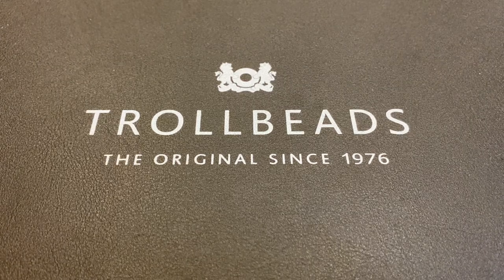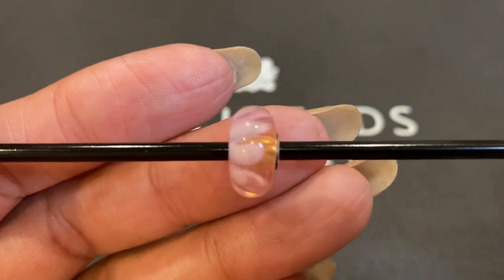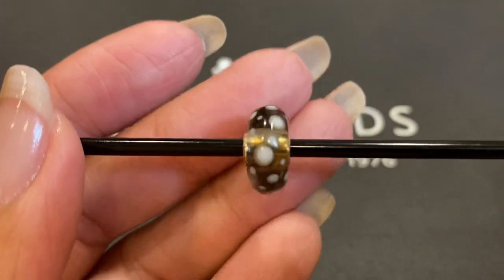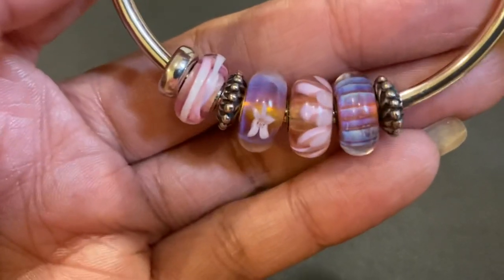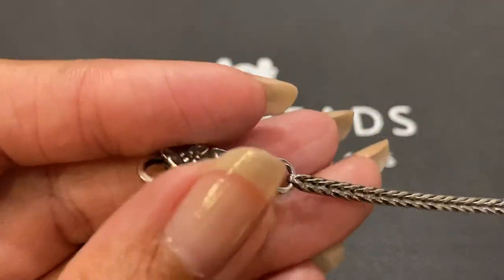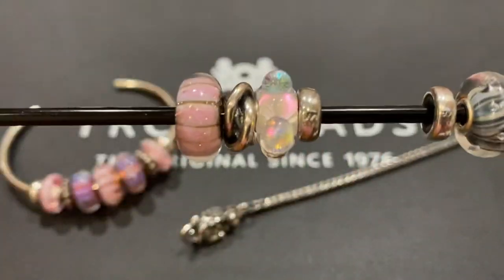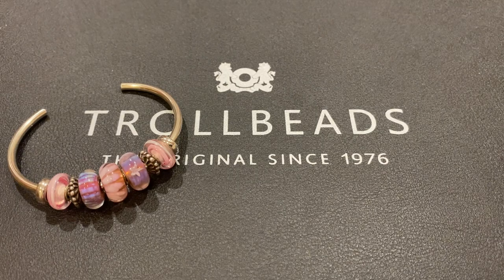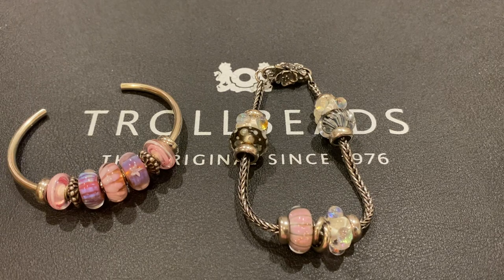Trollbeads: The Delicate Kit | Review & Design Ideas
This video features my review of and design ideas for the Trollbeads Delicate Kit.  I’ve designed two bracelets.  The first features Rose Ribbon, Sea Anemone, and Pink Petals (three glass beads from the kit), two Vision of Light Beads (silver), and the Aurora Stripe Bead (glass).  The second bracelet features Neptune’s Promise, Pink Conch, and Tropical Conch (the other glass beads from the kit),  the Three in One Bead (silver), and three Dichroic Ice Beads (glass).

This is a gorgeous kit!